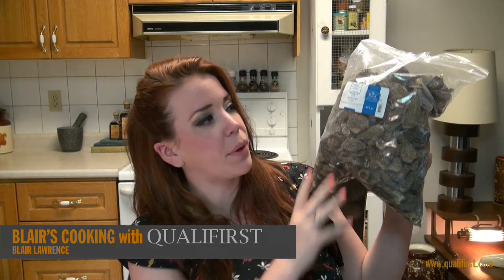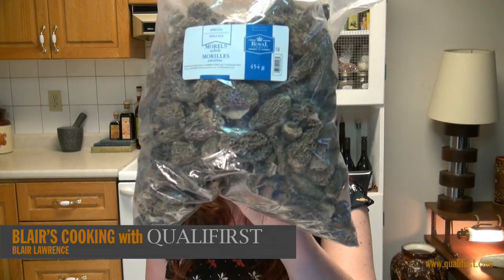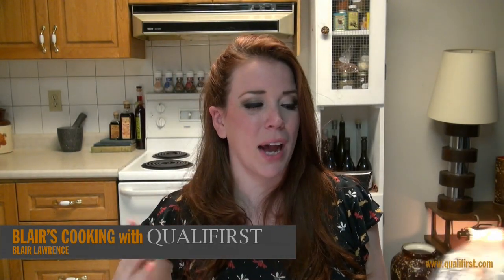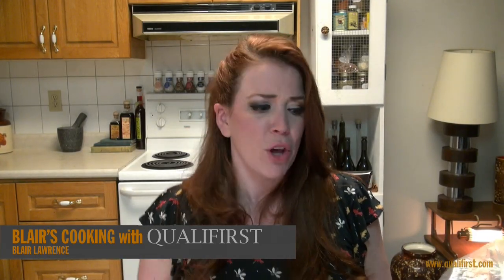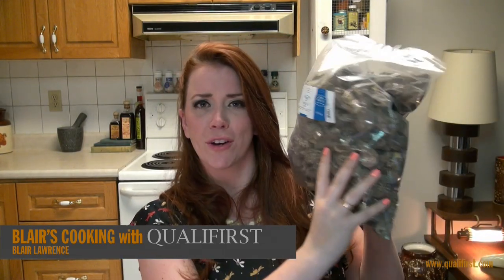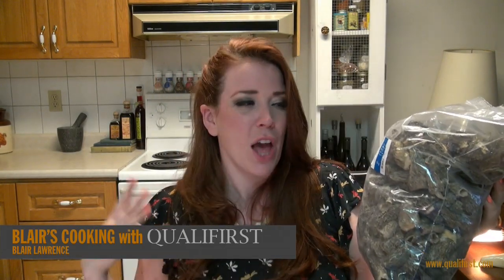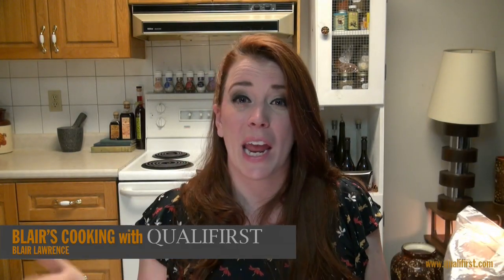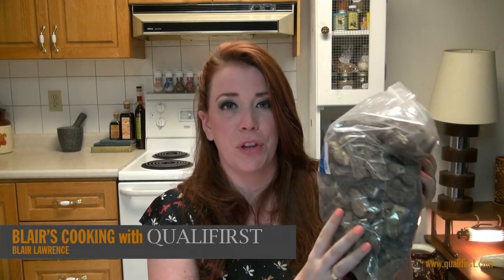Morel Mushrooms by Royal Command Qualifirst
Rich meaty, slightly smoky and nutty flavour and beautiful conical honeycomb cap